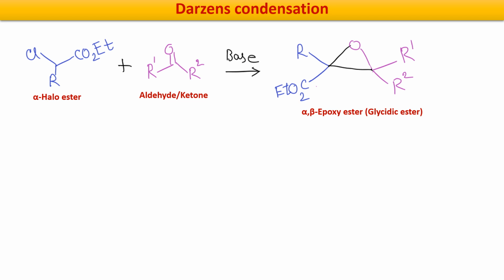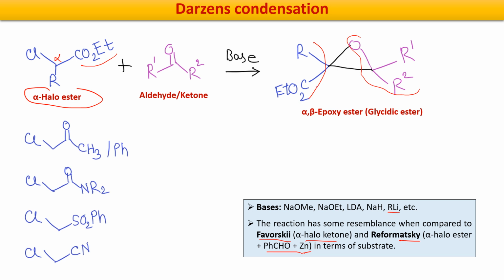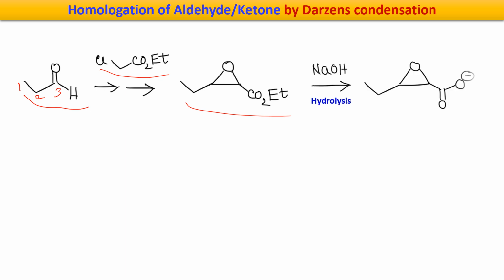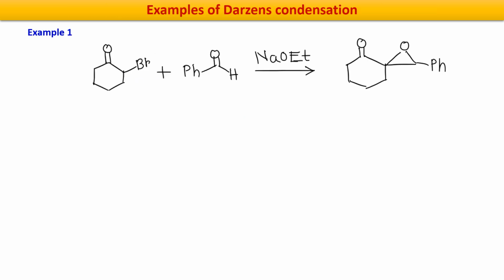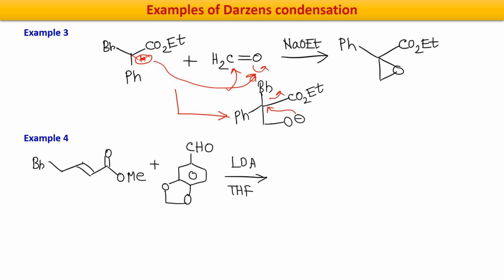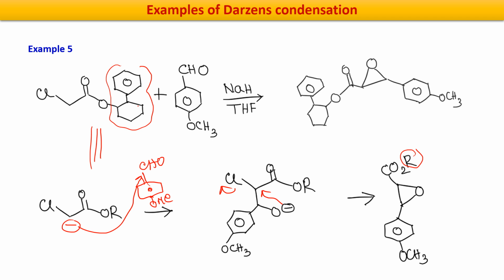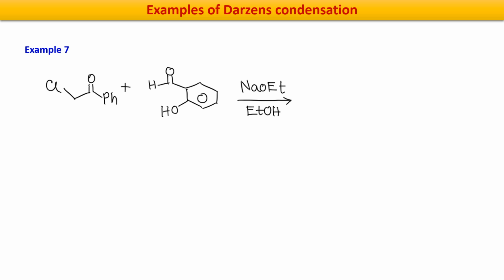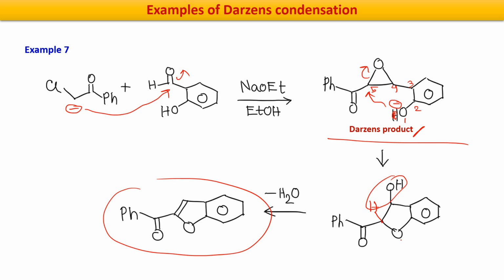Darzens Condensation| Glycidic ester Condensation | Named reactions| IIT-JAM, GATE, CSIR-NET